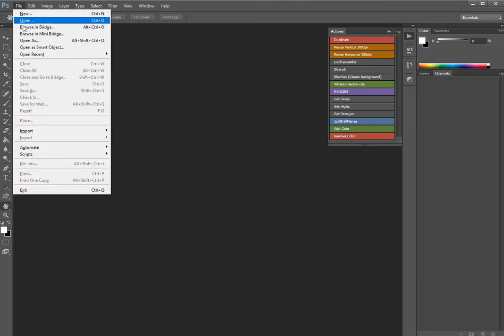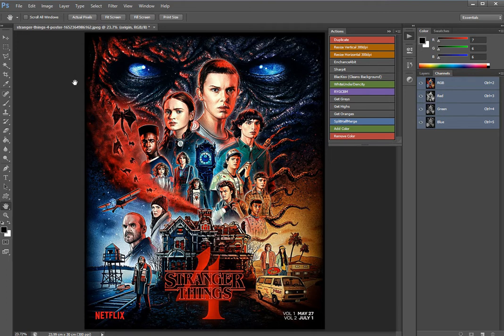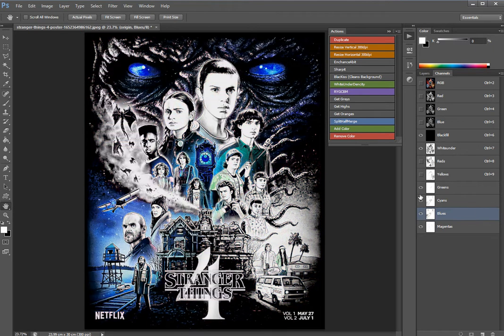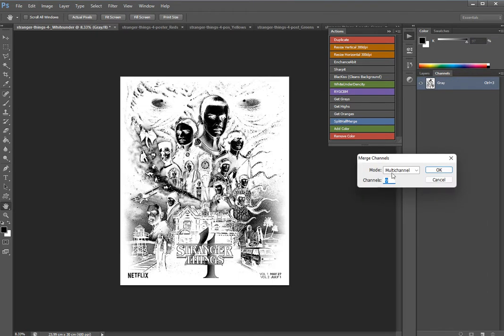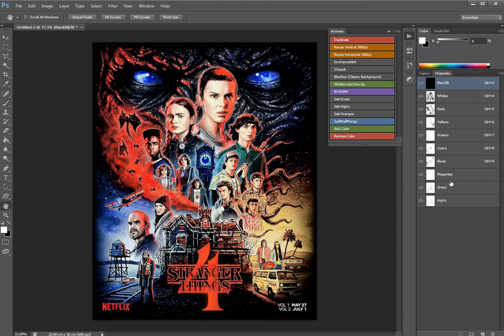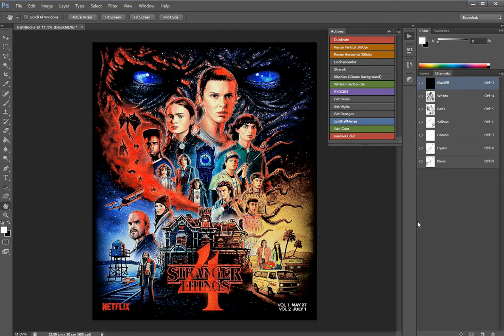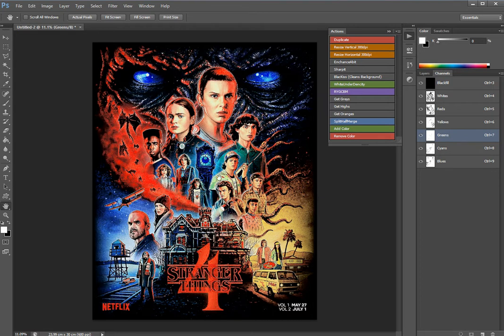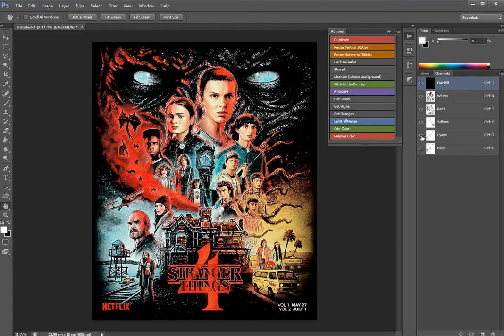ScreenPi - Screen Printing Spot Separation Action, Simulated process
Screen Printing Spot Separation Action